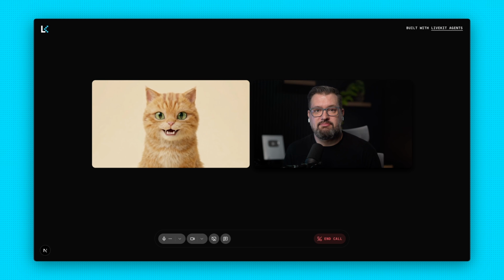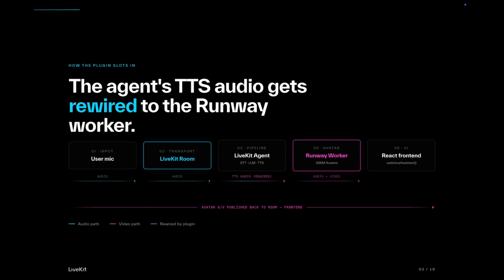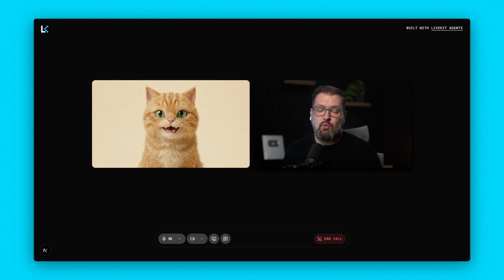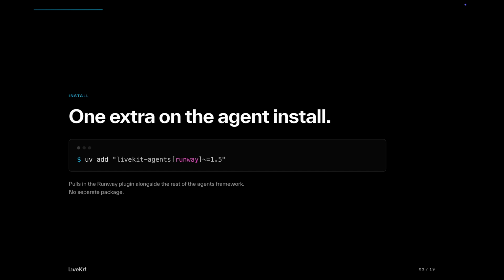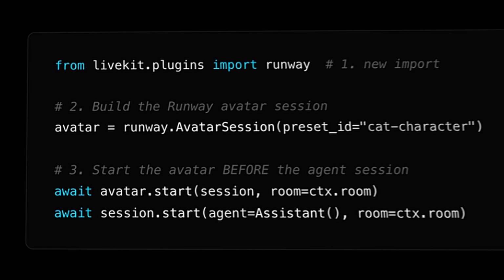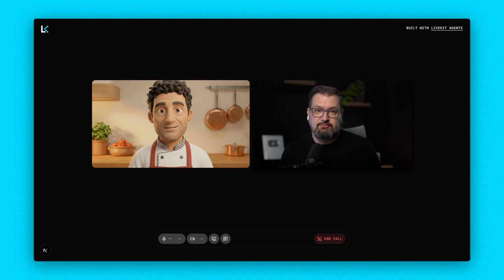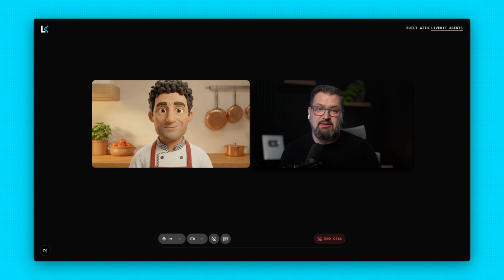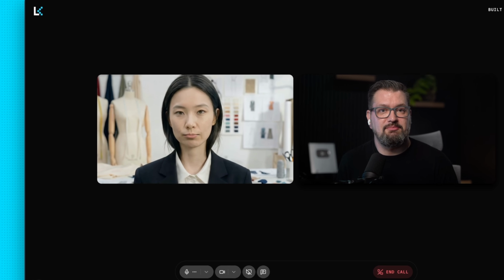Real-Time AI Avatar Voice Agent with LiveKit and Runway Characters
See a real-time, lip-synced AI avatar speaking through a LiveKit voice agent, powered by the Runway Characters plugin and LiveKit Inference for STT, LLM, and TTS.

The Runway Characters plugin renders a real-time intelligent avatar from a single reference image, with lip sync, eye movement, expressions, and gestures. The LiveKit Agents framework handles the conversational pipeline, so the only third-party credential involved is a Runway API secret. The avatar joins the LiveKit room as a secondary participant, and the React `useVoiceAssistant()` hook handles rendering on the frontend with no extra work.

Adding a Runway avatar to a LiveKit voice agent takes three lines of agent code, a `runway` plugin extra, and a Runway character (preset or custom). This video walks through what Runway Characters does, how the plugin slots into a LiveKit AgentSession, and the small code change that puts a face on a voice agent.